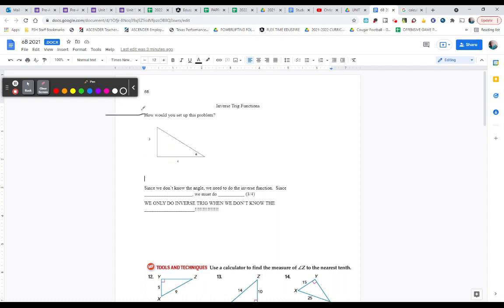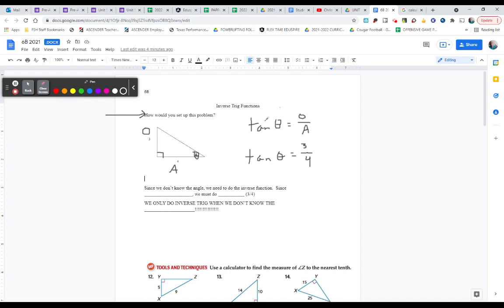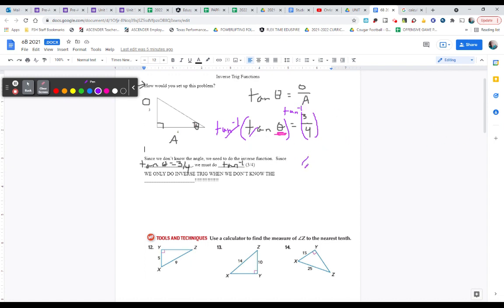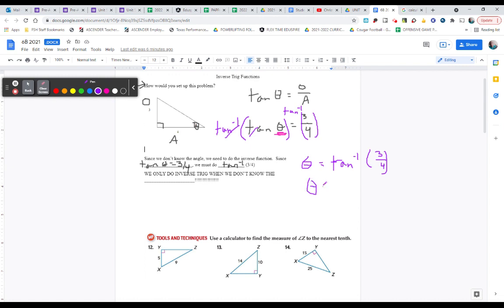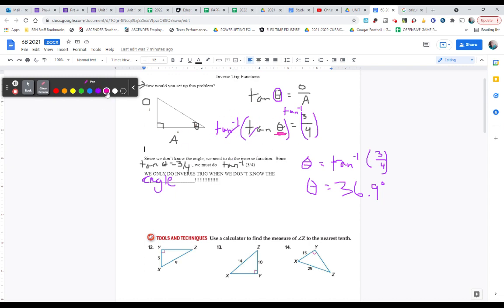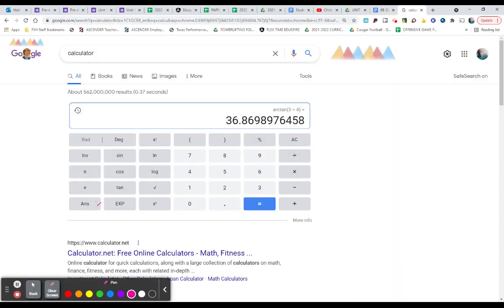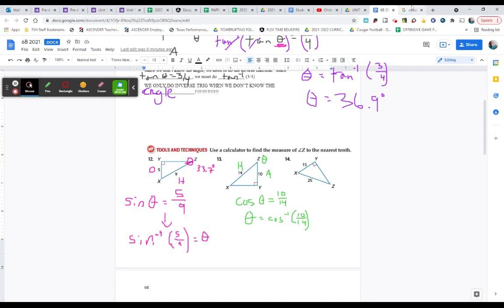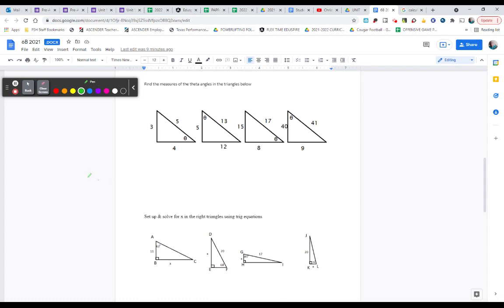6B Notes - Inverse Trig Functions